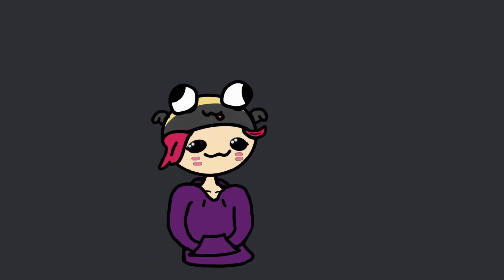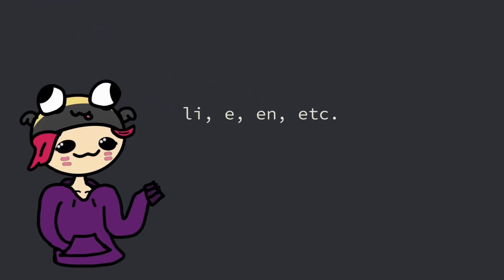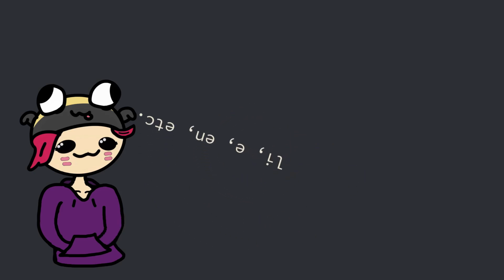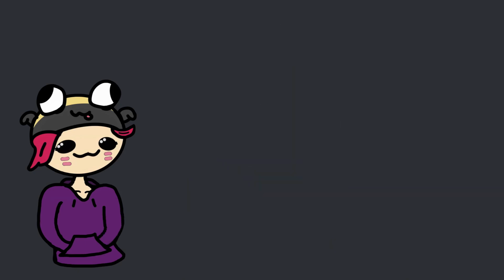why toki pona prepositions are bad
mi la, prepositions in toki pona are a feature that should not exist. they are not only unnecessary, but also make the sentences they're in harder to parse. this video is my argument for why they shouldn't be in the language, and what to do to avoid using them.

i must stress, this is my opinion meant to spark discussion; i am not calling anyone "wrong" or something for using a language differently than i do.

also, sorry if it sounds like i'm reading off of a script, because i am. this is my first scripted video, because it would be even more incoherent if i didn't script it. let me know if you like scripted videos and if there's anything else you'd like me to talk about!